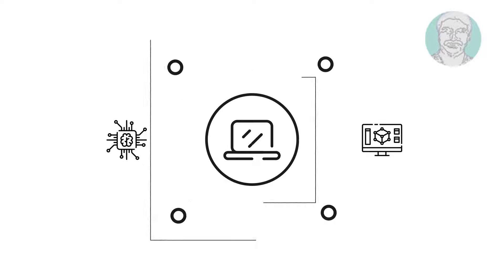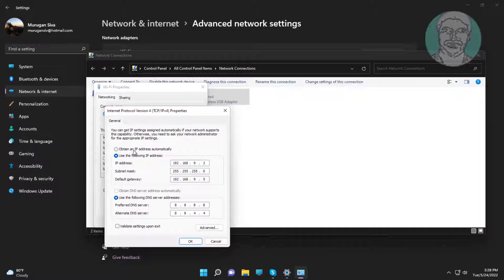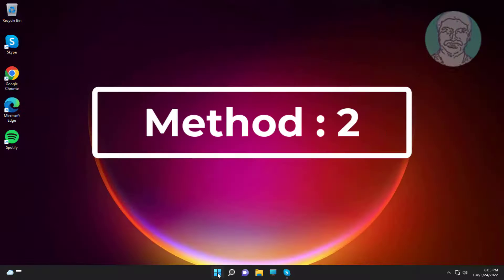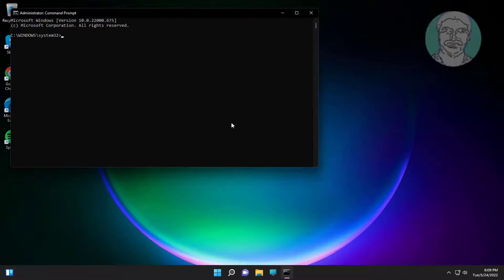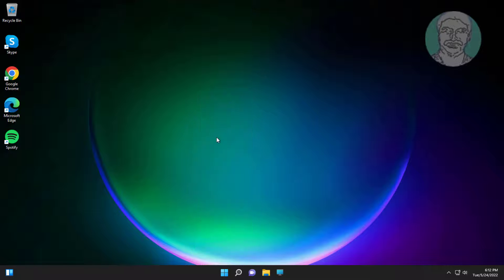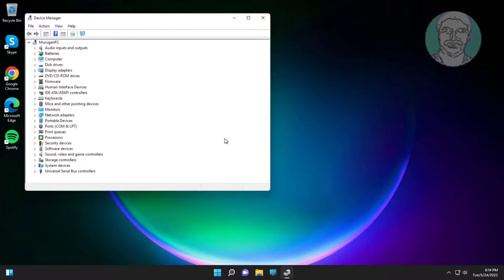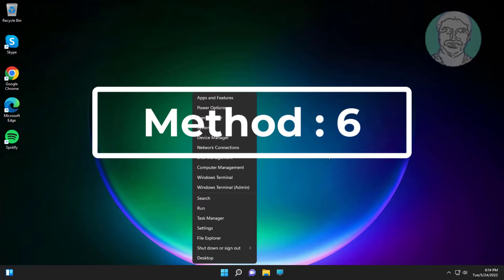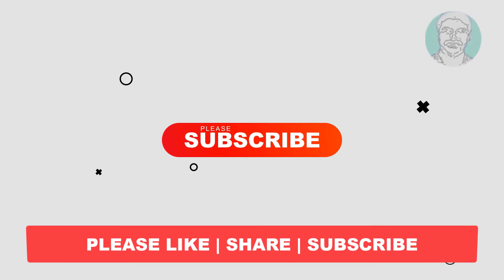"Can't Connect to This Network" Error On Windows 11 - WiFi & Internet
This Tutorial Helps to "Can't Connect to This Network" Error On Windows 11 - WiFi  & Internet

00:00 Intro
00:10 Method 1 - Change Adapter Properties
01:02 Method 2 - Network Reset
01:24 Method 3 - Run Multiple Network Commands
01:59 Method 4 - Update WiFi Adapter
02:36 Method 5 - Update WiFi Adapter From My Computer
03:04 Method 6 - Uninstall WiFi Adapter
03:26 Closing